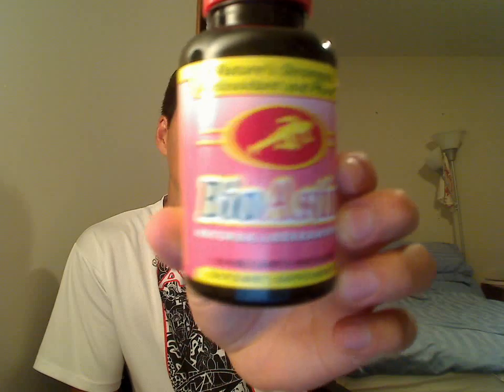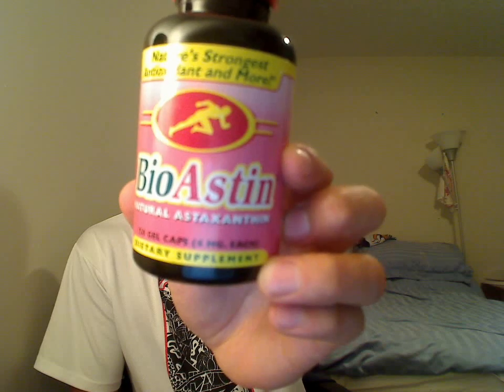Astaxanthin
sunblock in pill form